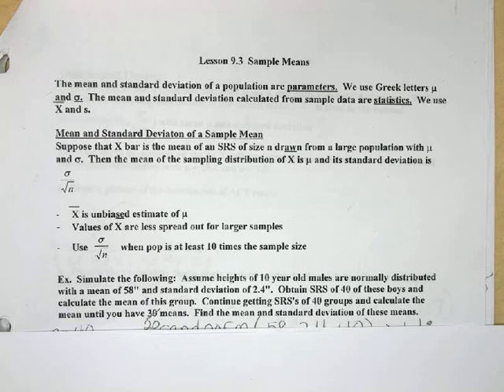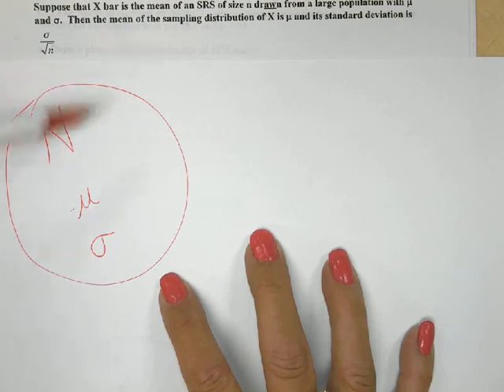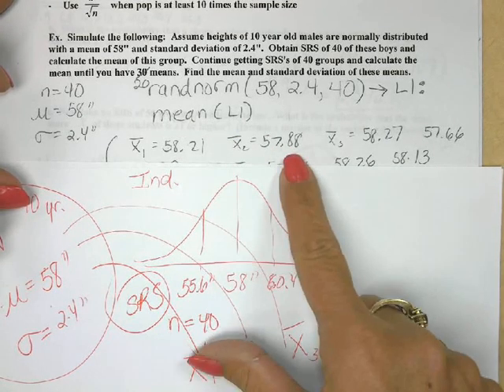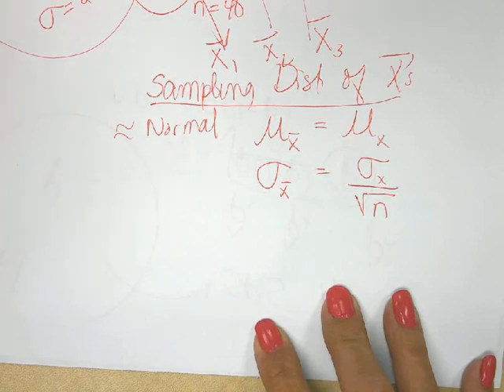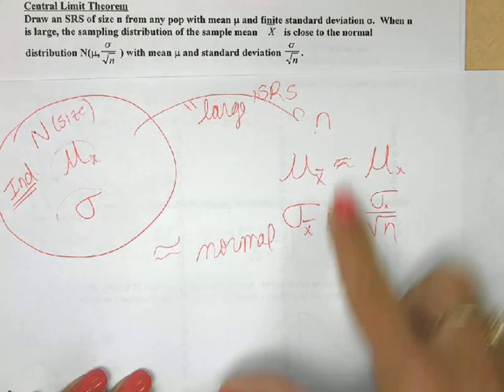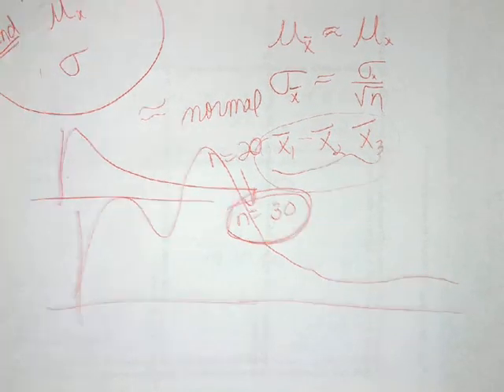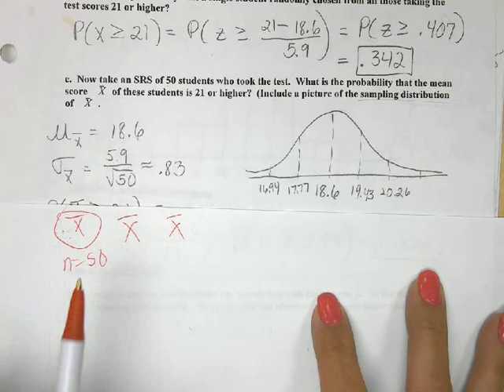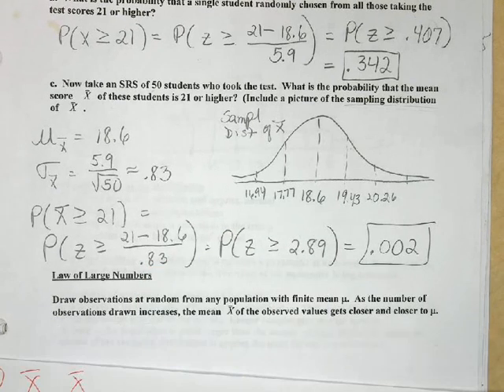AP Stats Sect 9-3 Video